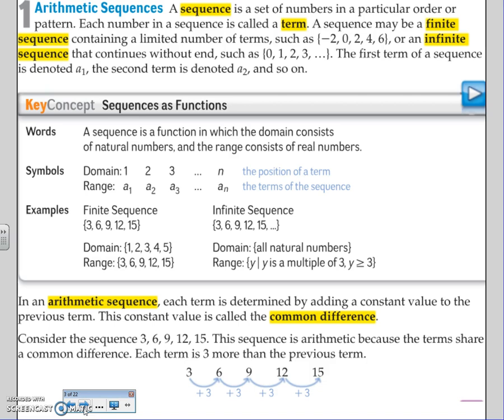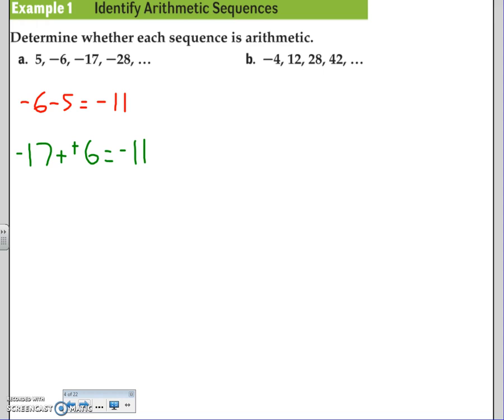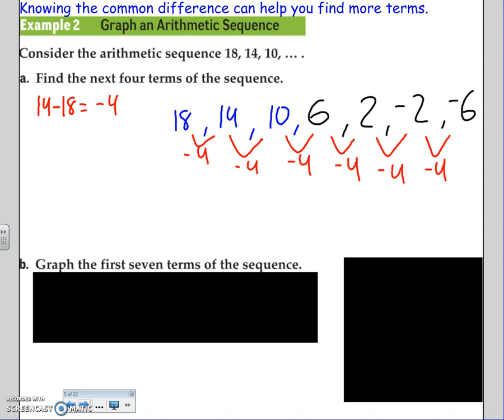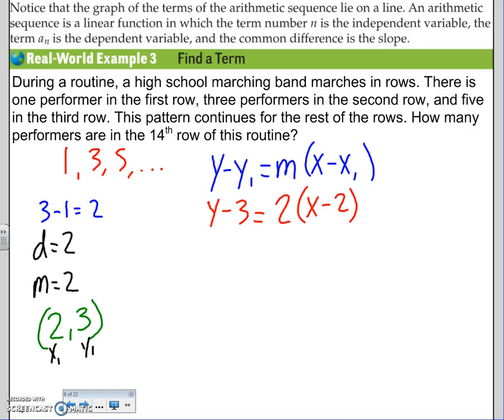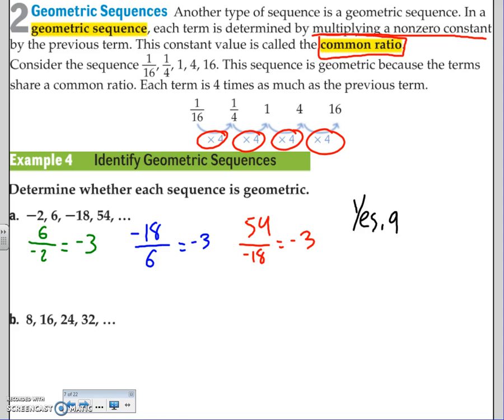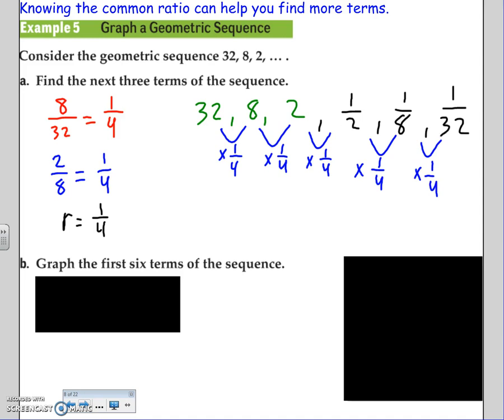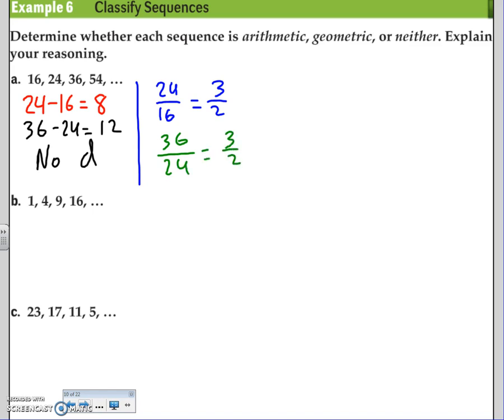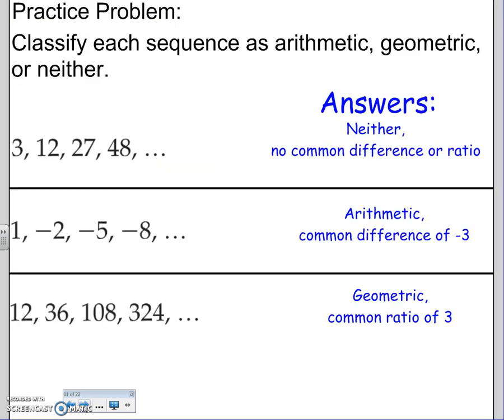Unit 11 Vid 1